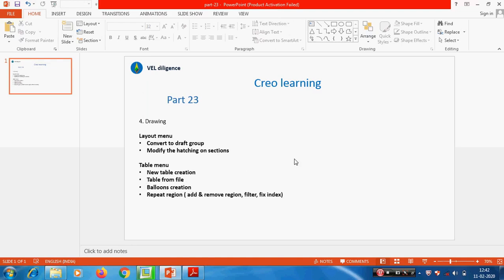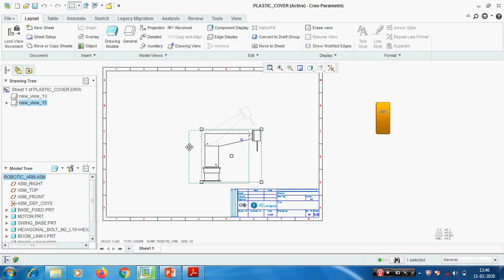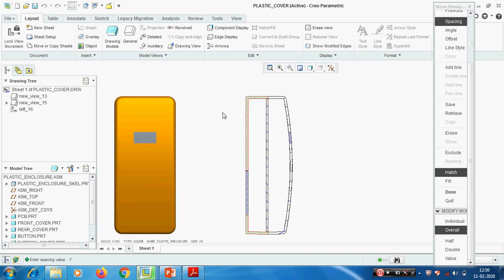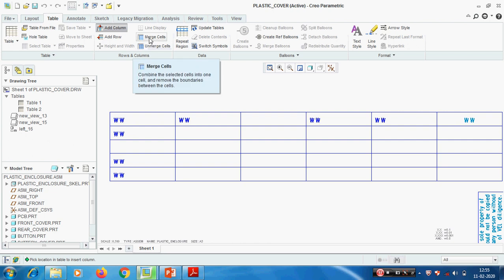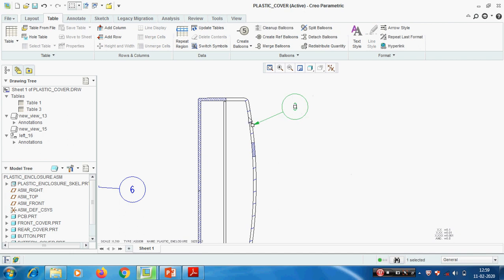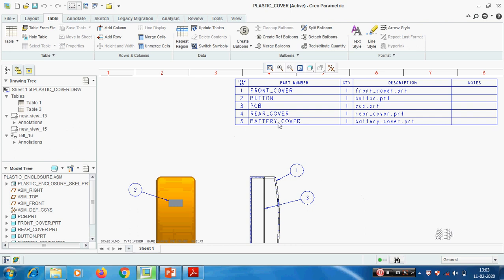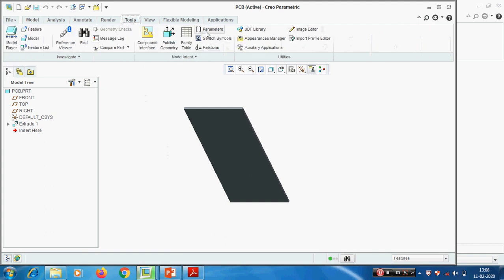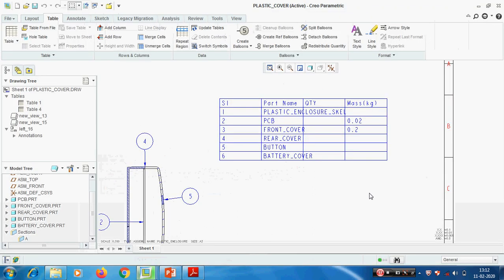Creo part 23- Convert to draft group, Hatch style on x sec, table, BOM, Balloons, fix index, exclude